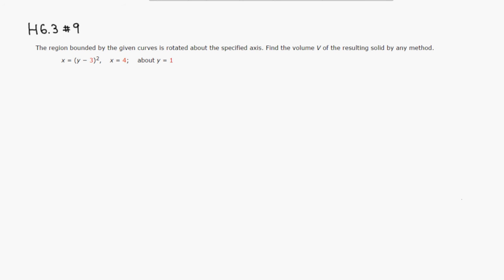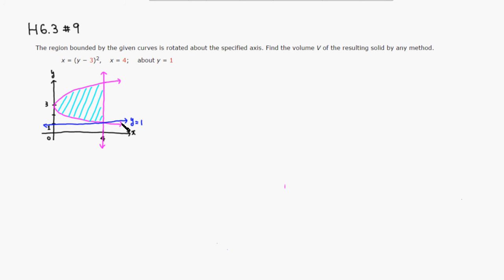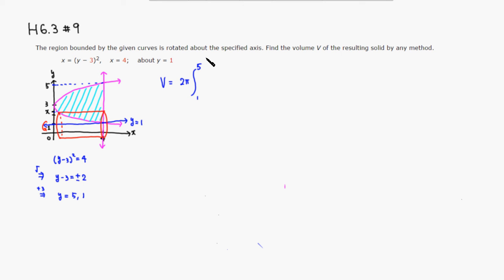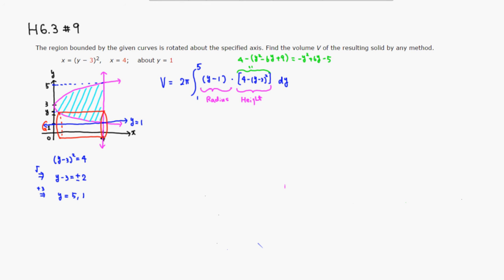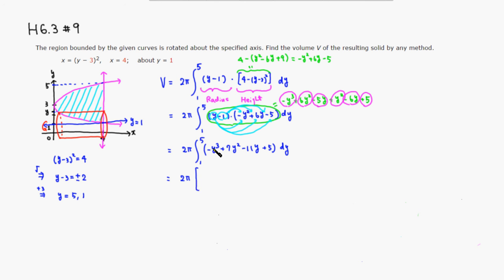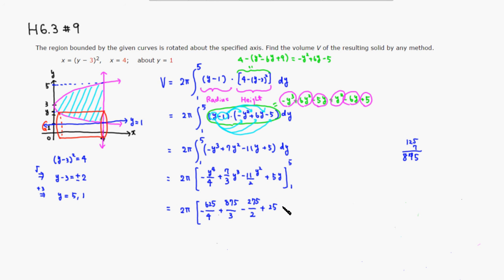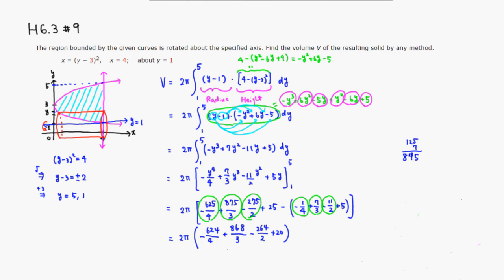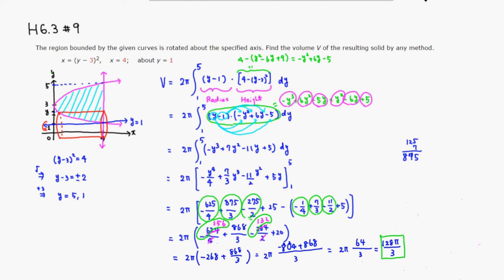MTH 132 H6.3 #9 (Spring 2017)